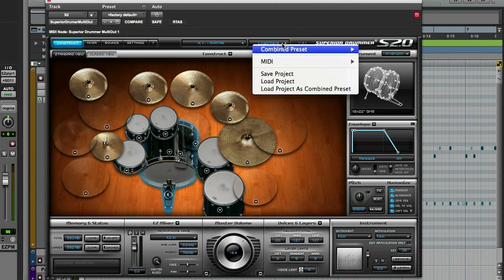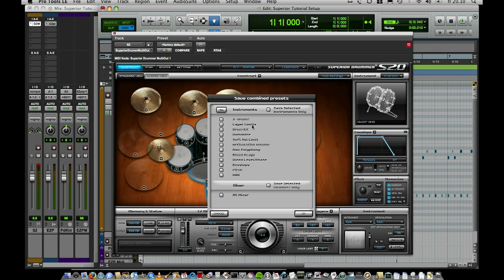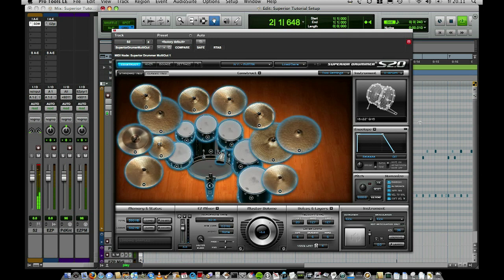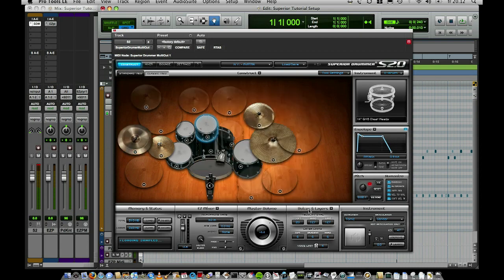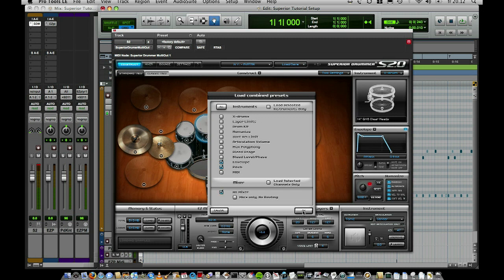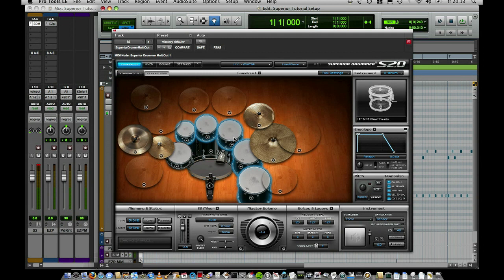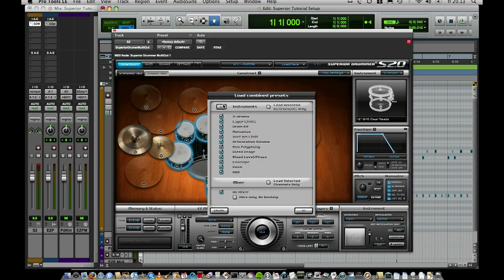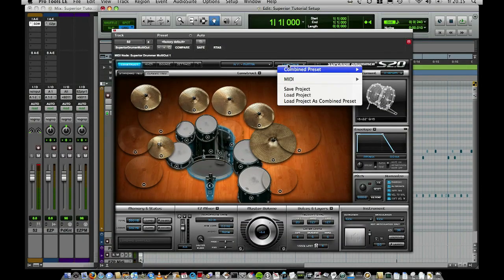Superior Drummer 2.0 - Combined Presets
What Combined Presets are and various ways of implementing them from within Superior Drummer.
Presented from BiCoastal Music Studio, N.Y by: Pat Thrall, Neil Dorfsman & Mattias Eklund